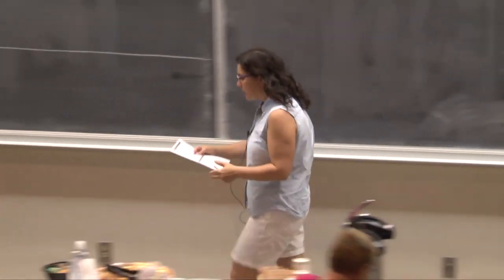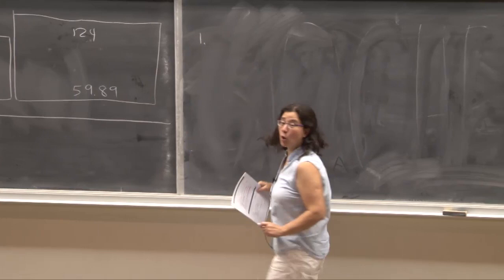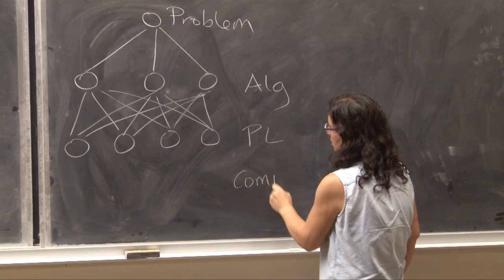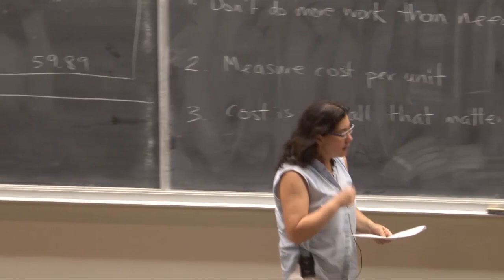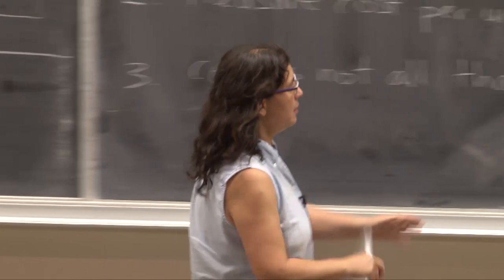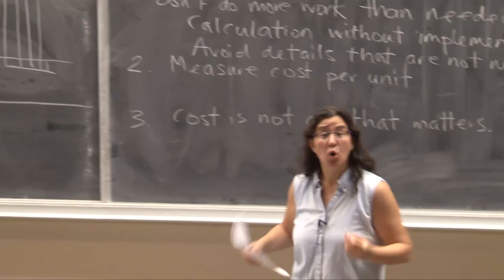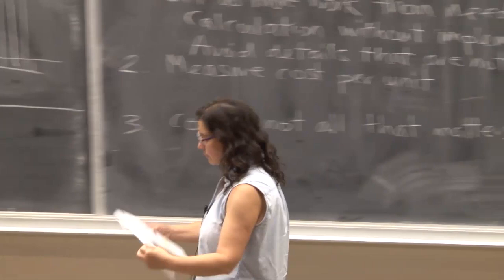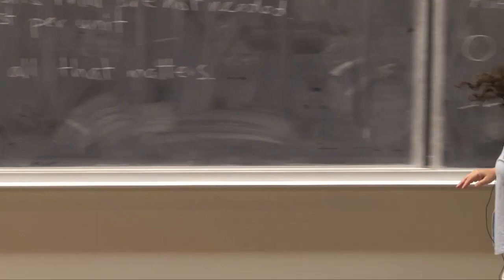Math teaching exemplar: Naomi Nishimura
Faculty of Mathematics Teaching Fellow, Cyntha Struthers, invited three exemplary teachers to give short sample lectures at a workshop for new faculty members on September 5, 2014.